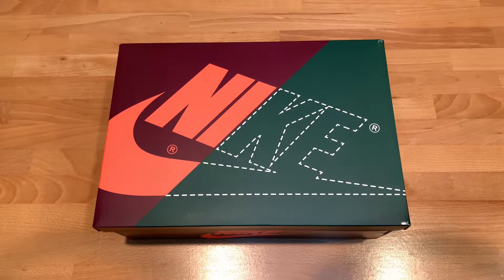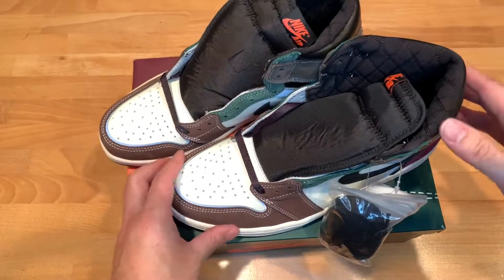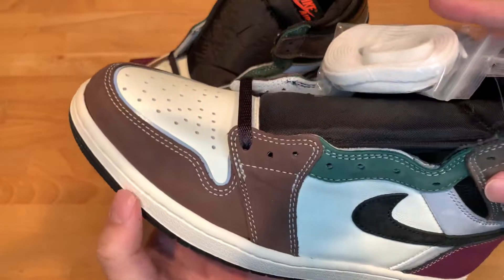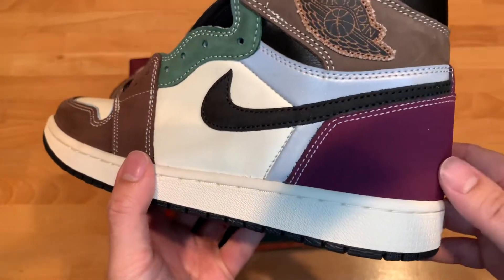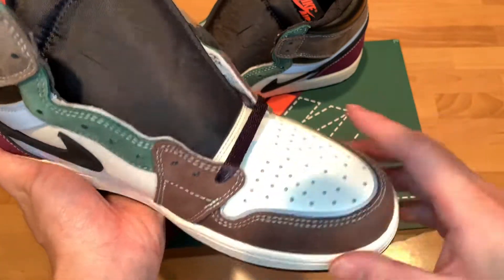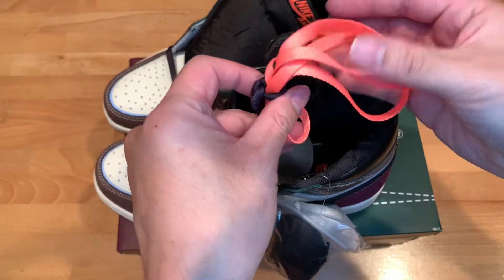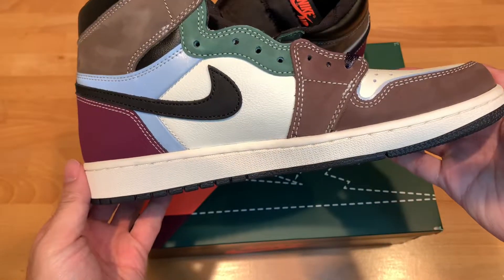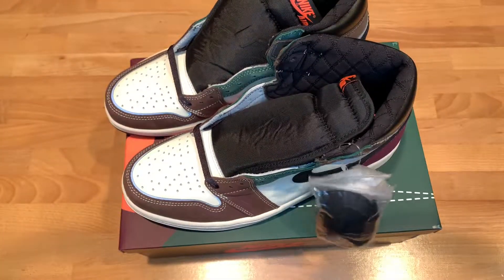Air Jordan 1 Craft Unboxing Review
Unboxing the new AJ1 “Craft” for a close up look at the quality.

As with any other AJ1 these fit true to size in my opinion. Super wide footers, you may need to go up half a size.